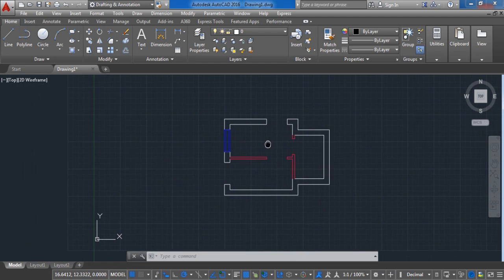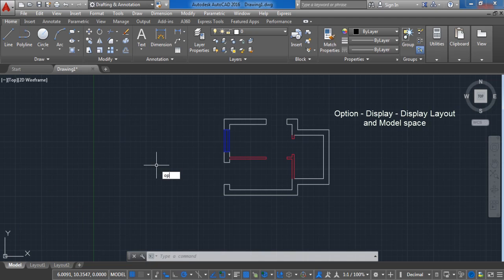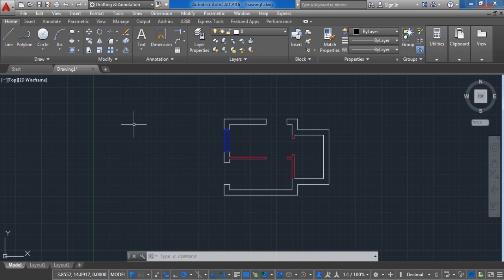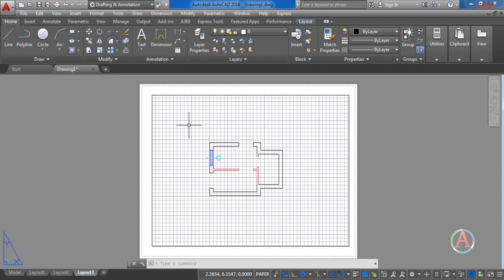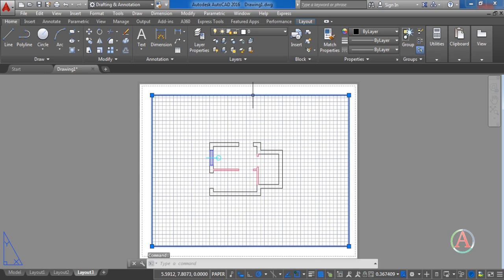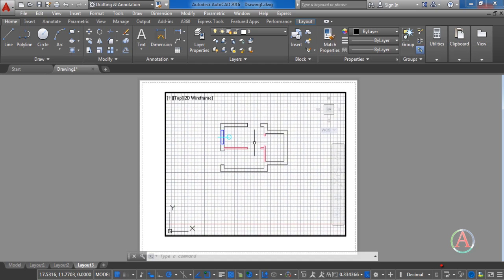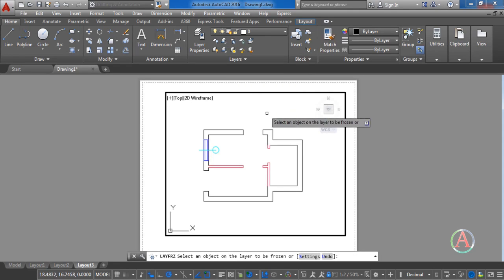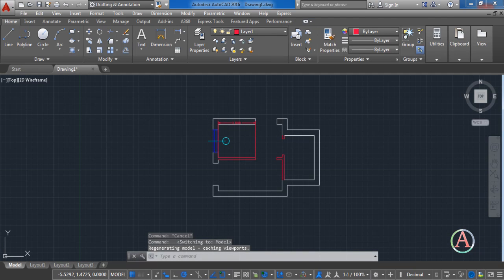Autocad 2016 - Fast Course for Beginners - Model and Layout Lesson 4